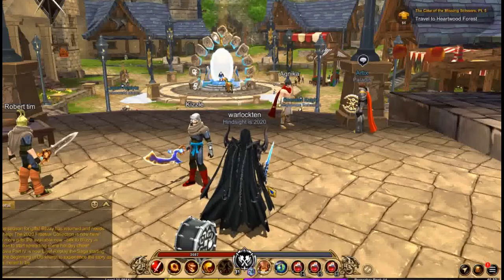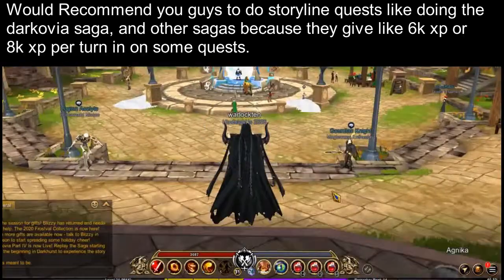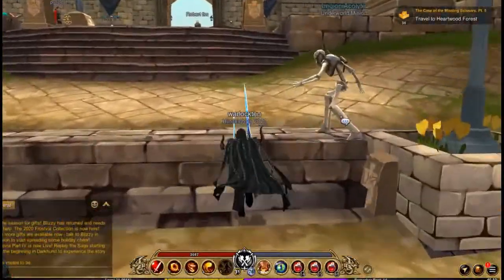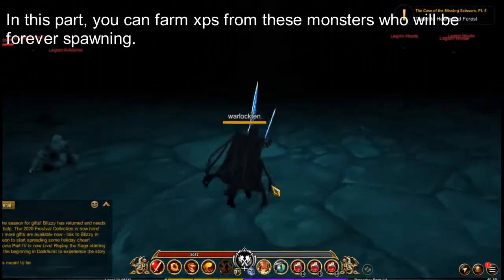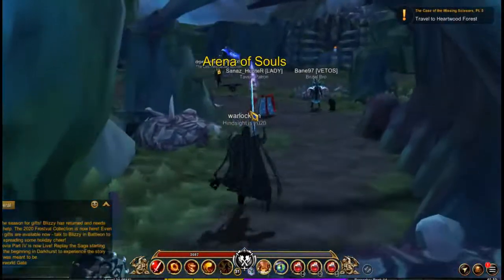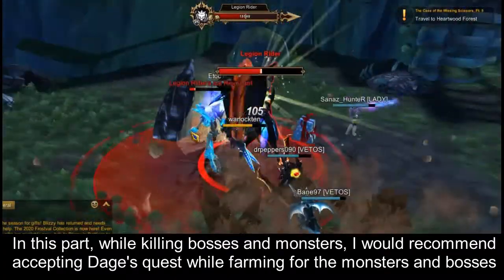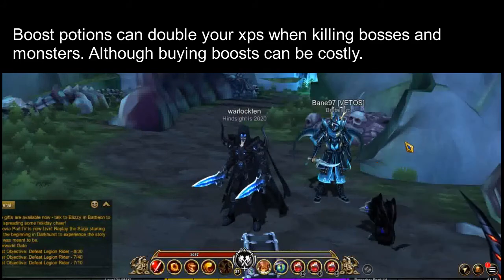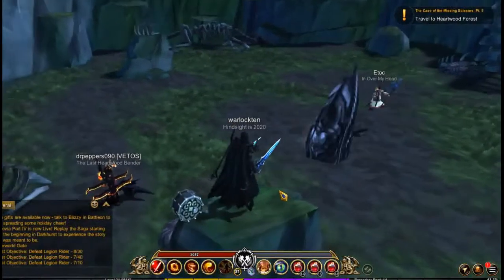AQ3D FAST LEVEL UP ON XP WAYS AND METHODS!